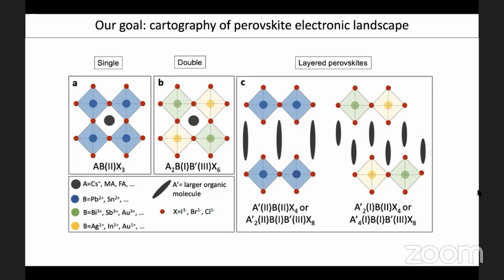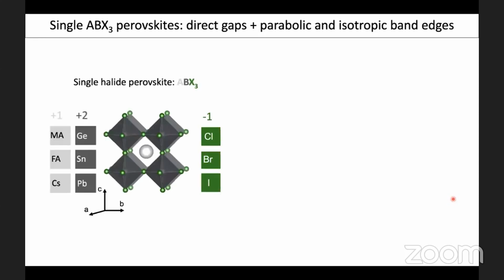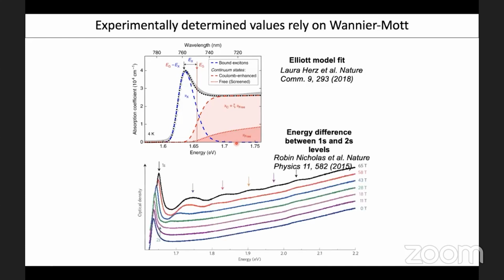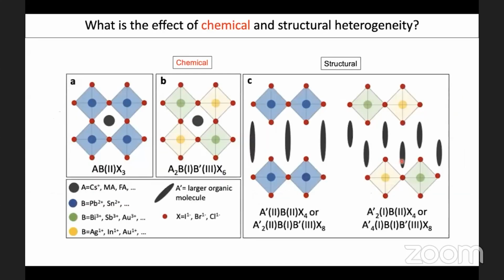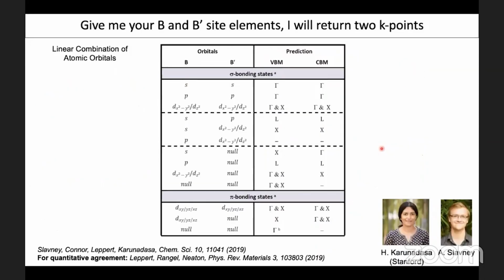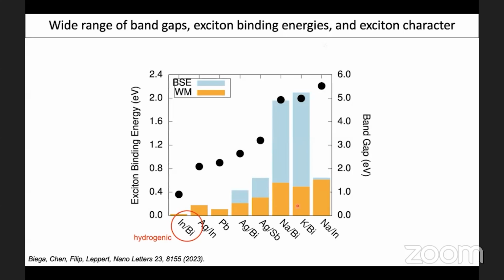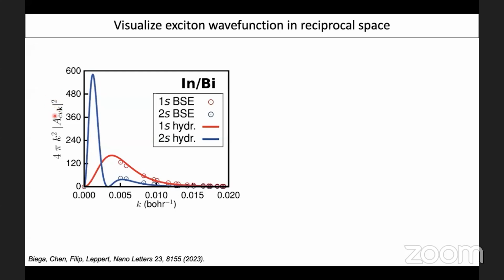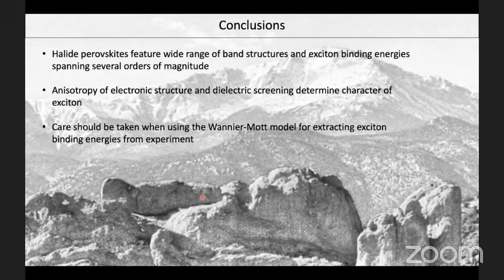First Principles Aided Cartography of Excitons in Metal-Halide Perovskites - Linn Leppert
First Principles Aided Cartography of Excitons in Metal-Halide Perovskites. This tutorial has been part of the conference on Device physics characterization and interpretation in perovskite and organic materials (DEPERO) that took place from the 3rd to the 5th of October 2023.